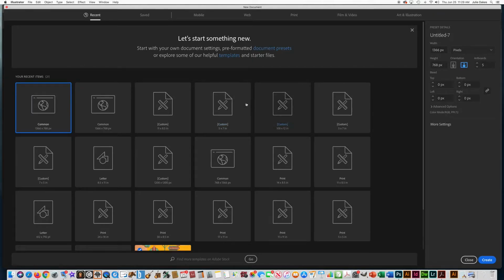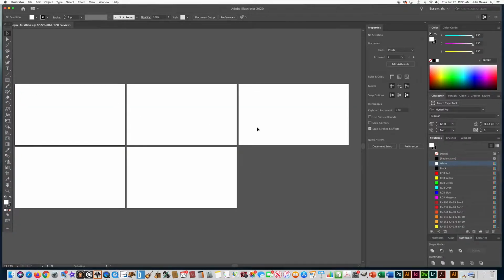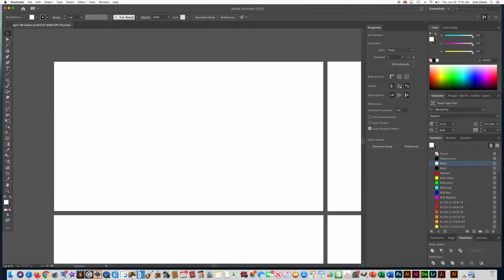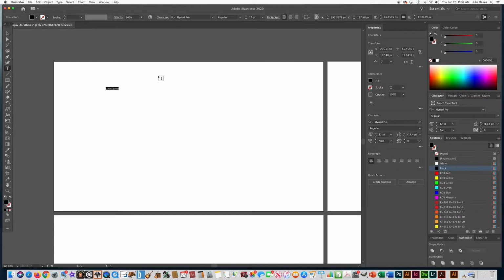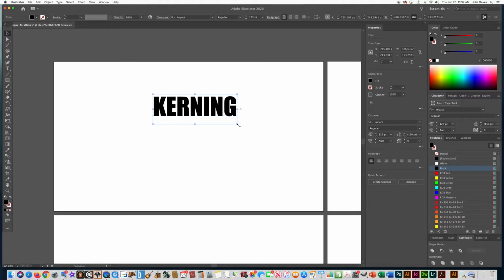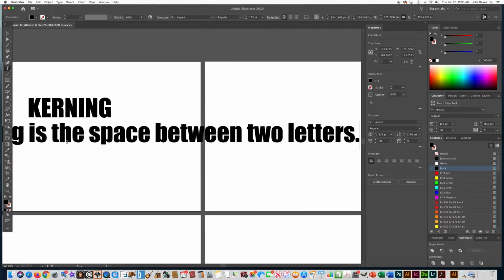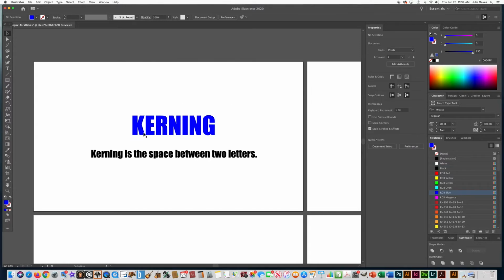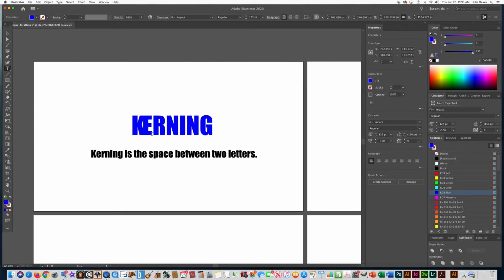How to adjust Kerning in Illustrator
Students will learn how to edit text in a short series of videos. The slides to go w/ these exercises are